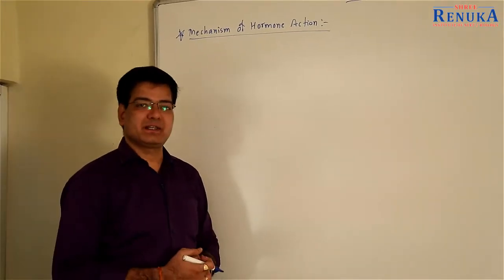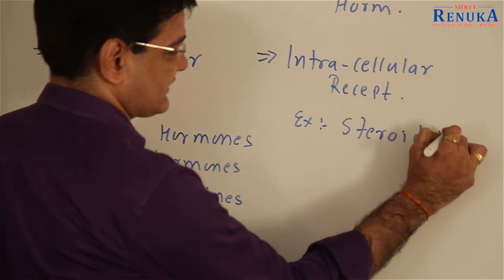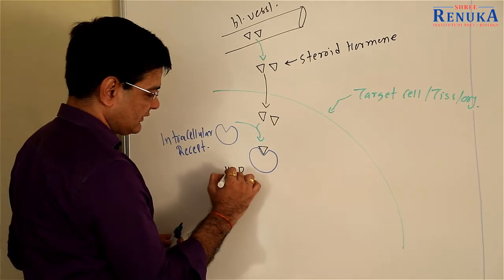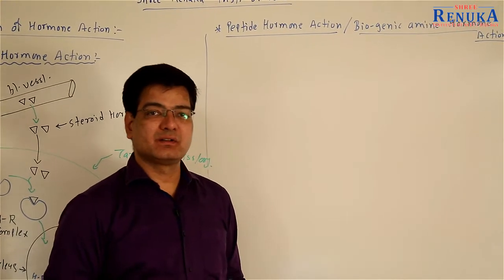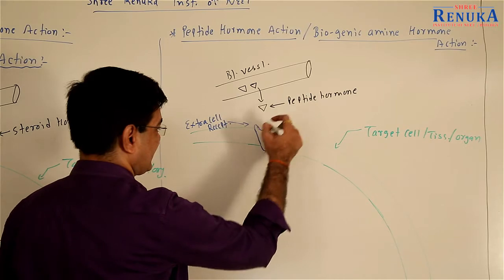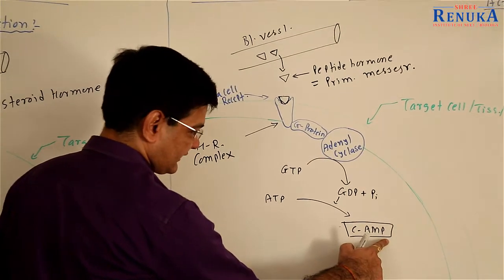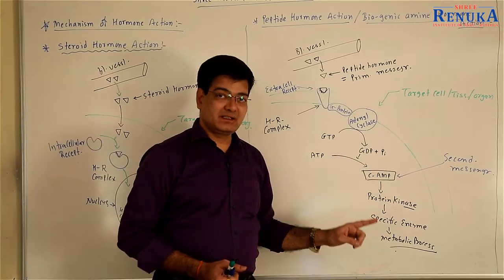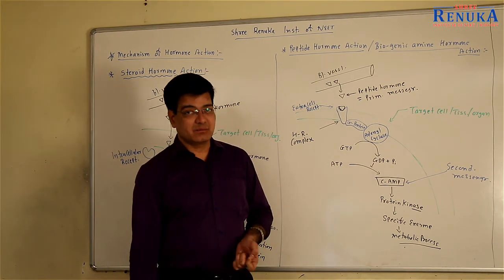Mechanisms of Hormone Action